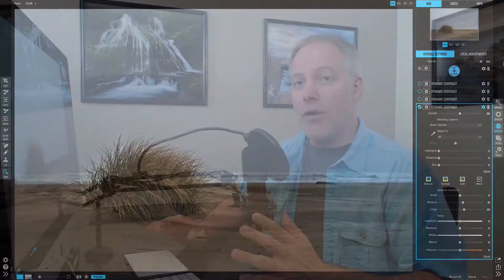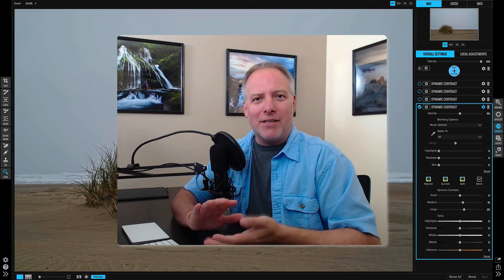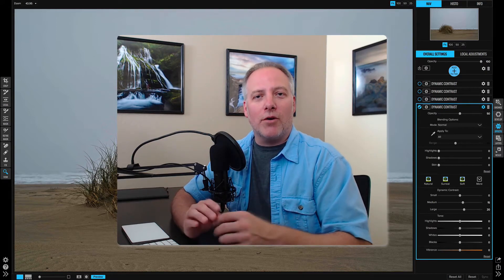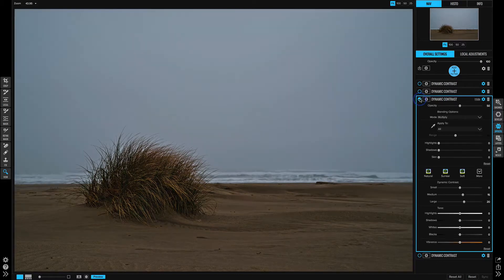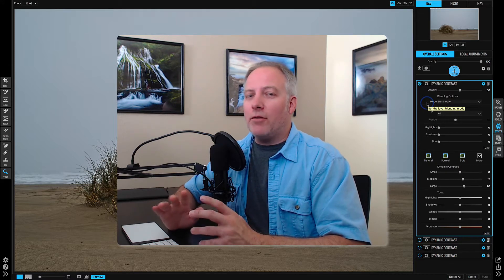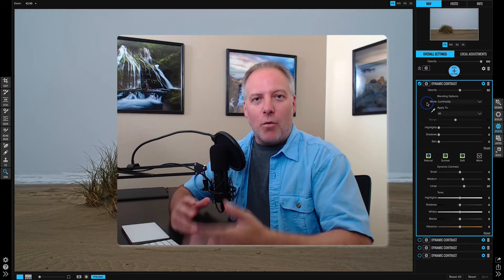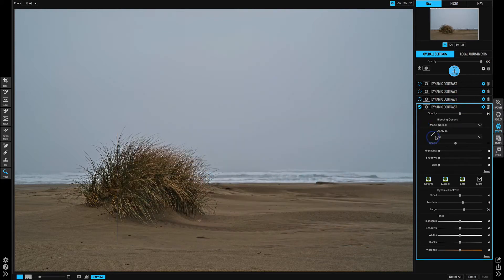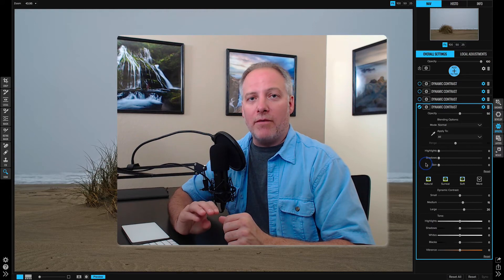Mastering Light & Shadow In ON1 Photo: Blending Modes And Options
SAMPLE VIDEO LESSON
This is one of the 26 video lessons in Mastering Light & Shadow In ON1 Photo. Get the full course at:

Updated For Photo RAW 2018!! Take your ON1 Photo skills to the next level!

Mastering Light & Shadow is *the most comprehensive* video course on shaping and controlling light & shadow ever created for ON1 Photo. In this video course, I teach you everything you need to know to control and shape light & shadow in ON1 Photo. All of the video lessons are done 100% in ON1 Photo RAW.

Here are just a few of the topics I cover in the more than 5 hours of video instruction:

- The reasons we shape light and shadow
- Interpreting the histogram and how ON1's sliders affect the histogram
- The differences between the various contrast controls, including Dynamic Contrast & the Tone Enhancer
- How to use blending modes, options, and luminosity masks to target specific tonal regions in your photos
- How the zone system fits in with ON1 Photo's tools
- Masking with Effects and Local Adjustments
- Finely controlled dodging & burning

Mastering Light & Shadow is delivered in four parts: concepts, tools, technique, and start-to-finish examples. Each of the 26 video lessons builds upon the last one to reinforce key concepts. The several start-to-finish processing videos illustrate how the concepts, tools, and techniques are used together to transform your photos into rich, visual stories.

Practice images are included so you can follow along with the start-to-finish examples. Also included are two bonus ebooks: a reference guide for the course and a detailed post processing guide for the example exercises.